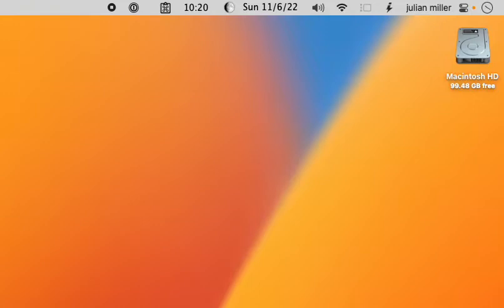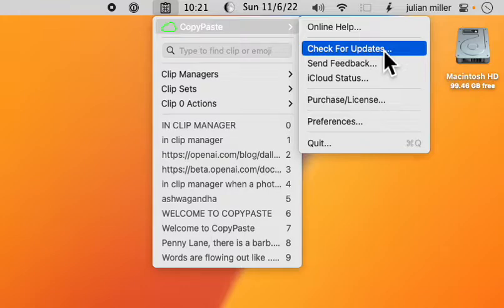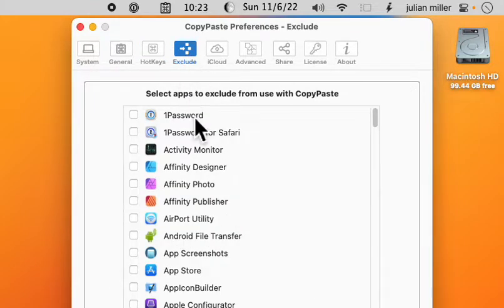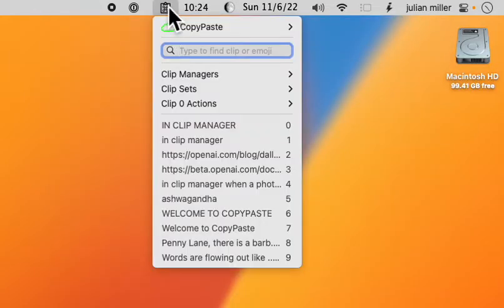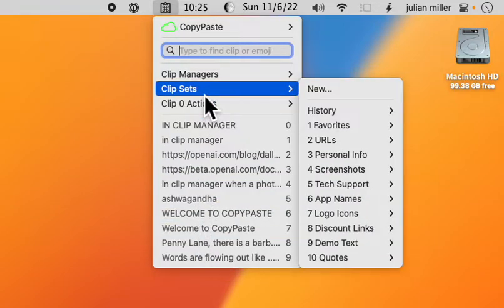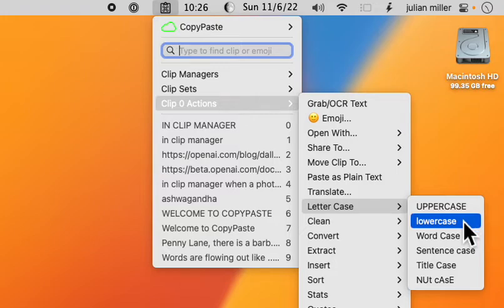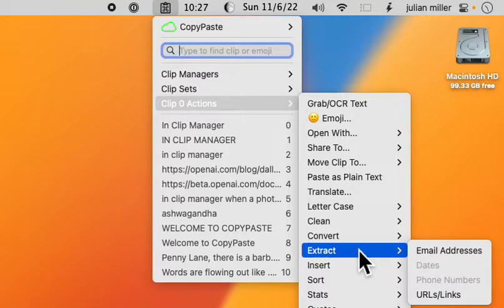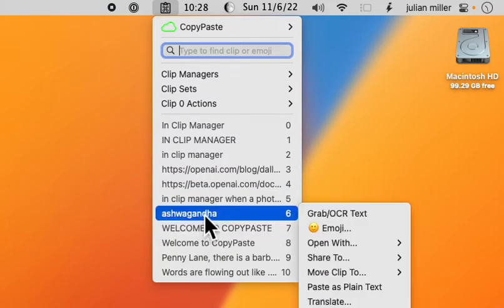CopyPaste - A Birds Eyeview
CopyPaste was the first multiple clipboard manager back in 1996. This CopyPaste is the latest version. It's written in Swift and uses the latest Apple technologies.

Try it out free with all features for a month. The CopyPaste webpage and download is here:

Most parts of the Mac OS have changed dramatically over decades but one important part, has remained mostly unchanged since the beginning. That is the clipboard.

The clipboard has tremendous unused potential. Most people copy to the clipboard & paste from the clipboard hundreds of times a week. We all love this ability and yet we feel the limitations. What if we told you the clipboard can be unleashed and it’s potential revealed?

The Mac comes with the ability to copy one selected item to the clipboard and paste it in a different location. The regular mac clipboard is useful but unfortunately limited to only one clipboard. When you make a new copy it forgets the previous copy. The clipboard is mysteriously hidden in the background. You can’t access previous copies. You can’t edit a copy. You can’t even see a copy. Yet, the ability to copy and paste is still one of most useful universal features on the Mac.

CopyPaste augments the standard clipboard by addressing those missing features in the regular clipboard and adds much more. Try it free at the link above. Thanks